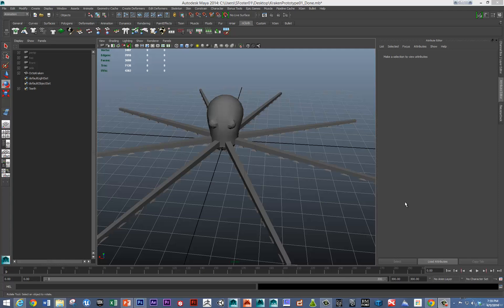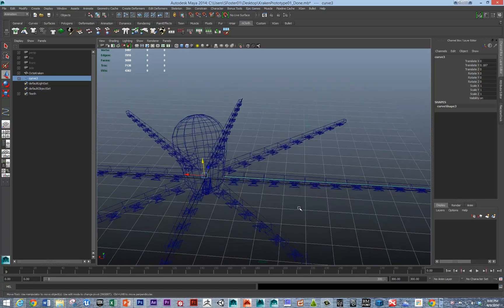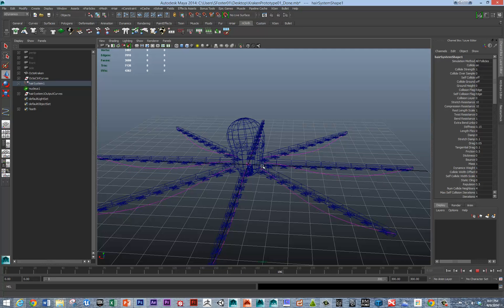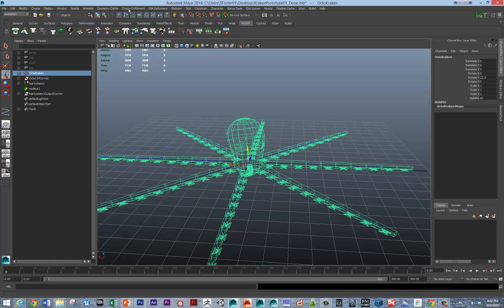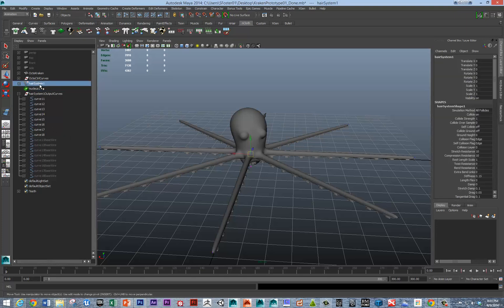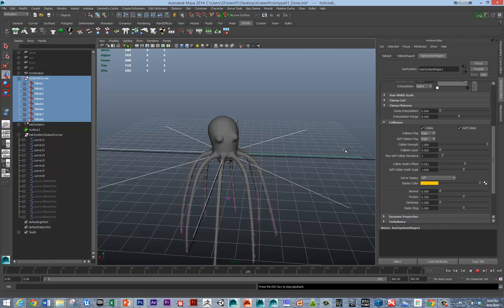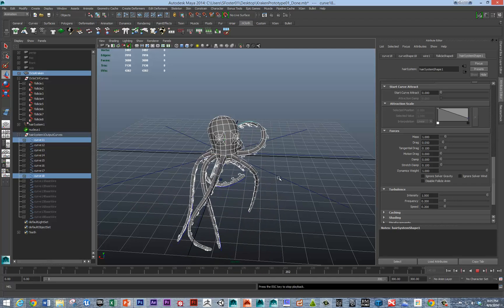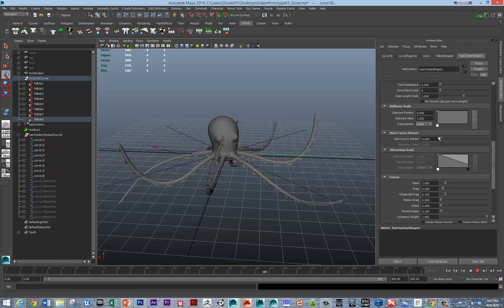3D Octopus Dynamic!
A quick video for rapidly modeling an octopus to be used for my dynamics class using nDynamic hair curves